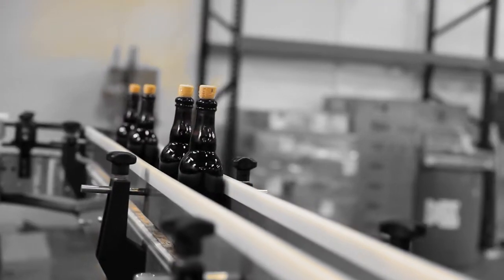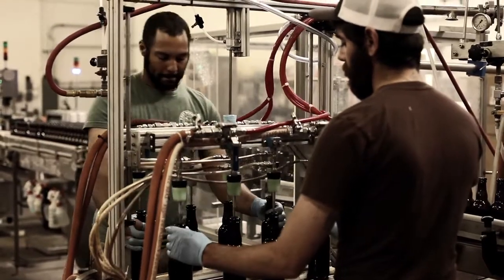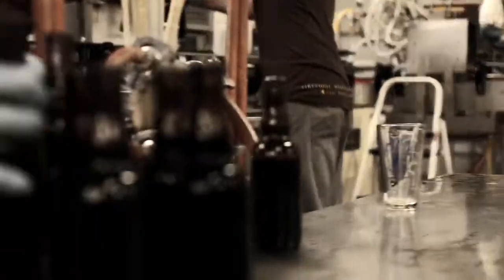Vodcast #10 Sympathy For The Devil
The Lost Abbey Propaganda.

Track 4 of The Ultimate Box Set